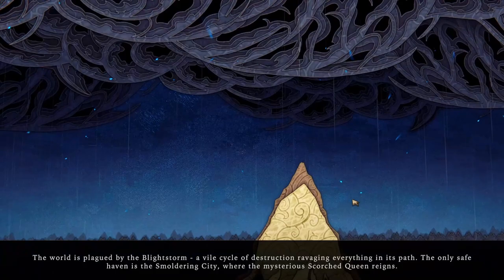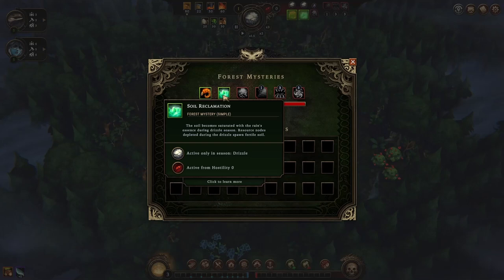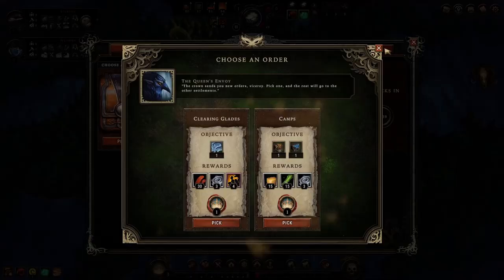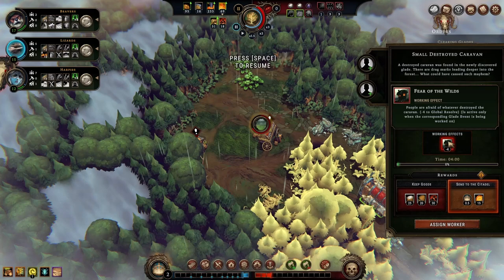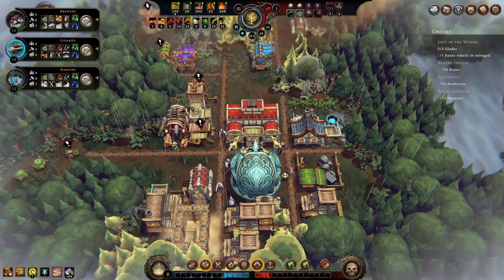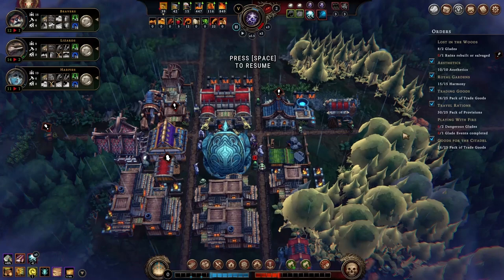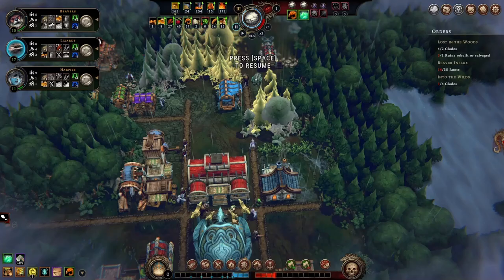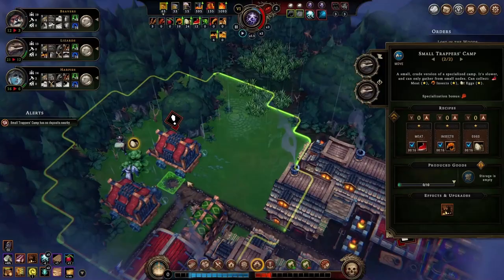Comparing PIONEER with Settler Difficulty | Against The Storm Walkthrough EP7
Gameplay video series 'Against The Storm Walkthrough' presents another episode! This is a great, dark fantasy themed city building simulation game!

In this video I worked on a new settlement on Pioneer difficult for the first time. It compares the differences between pioneer and settler difficulty, and records how this settlement went. Did we sail through the storm on pioneer difficulty?

Follow viceroy iSimulate and venture farther into the storm! I hope you enjoy this video as well as Against The Storm!